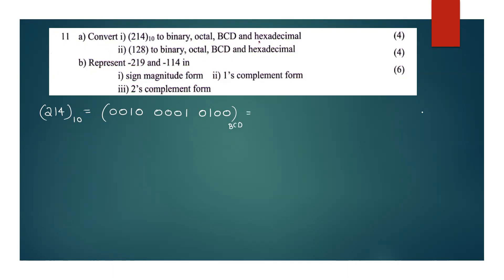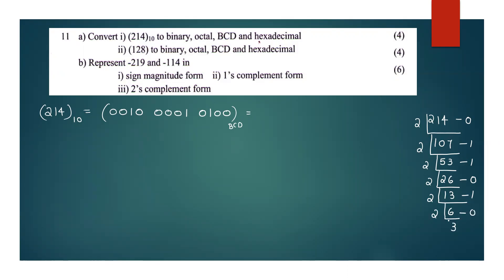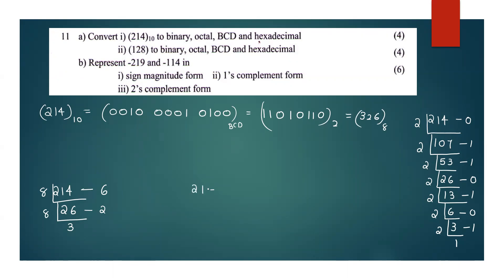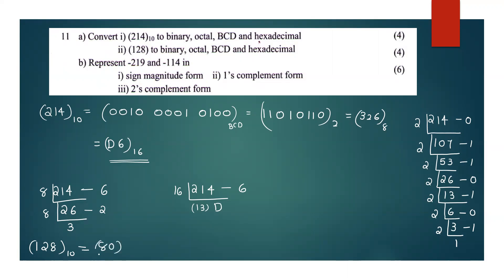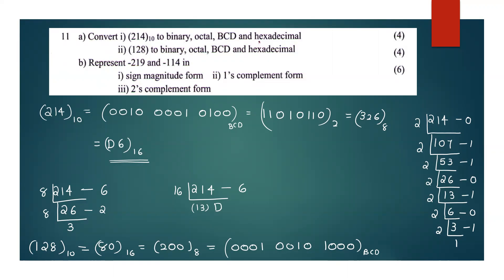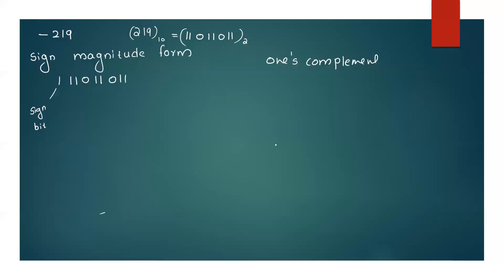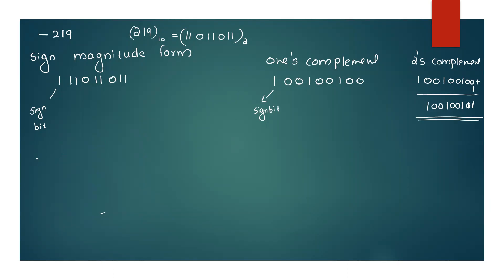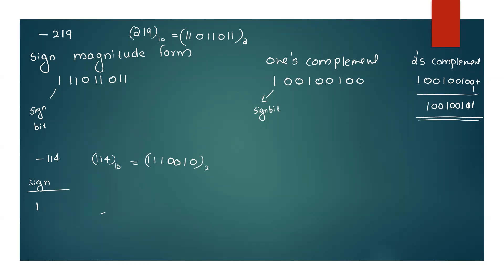CST 203 LOGIC SYSTEM DESIGN | MODULE 1 PART 5 |PREVIOUS YEAR QUESTION PAPER SOLVED [2019 SCHEME]